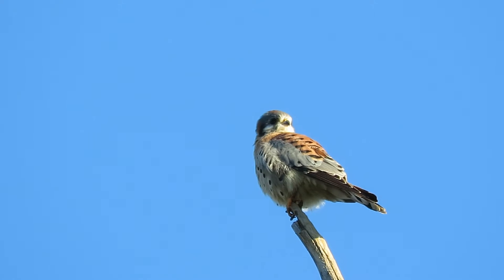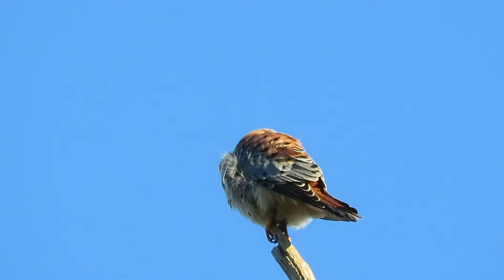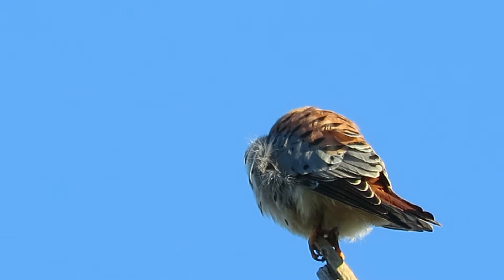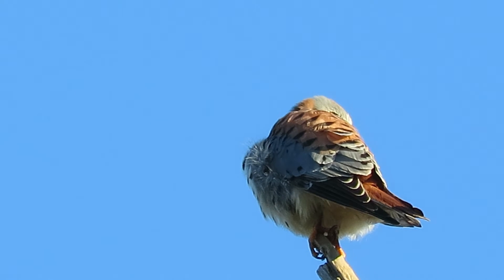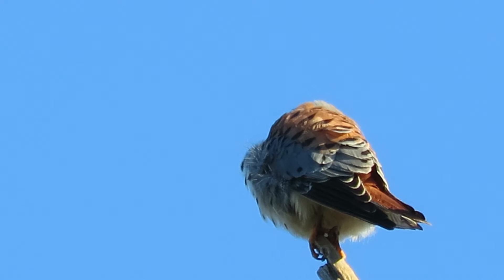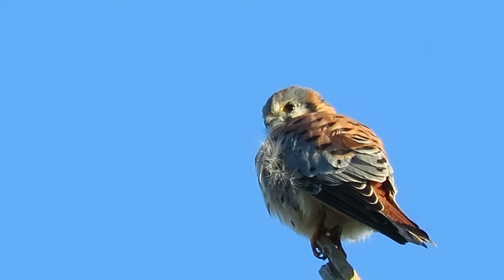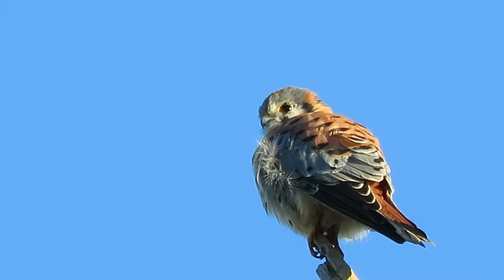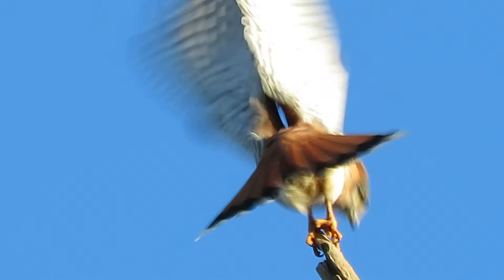Male Kestrel by Kent Wa 8403-145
Male Kestrel V/S Sharp-Shinned Hawk at Heritage Farm by Kent Washington.